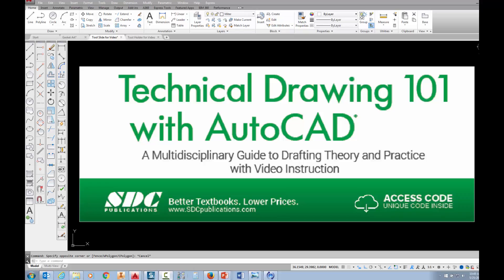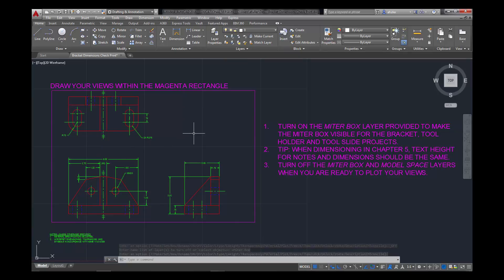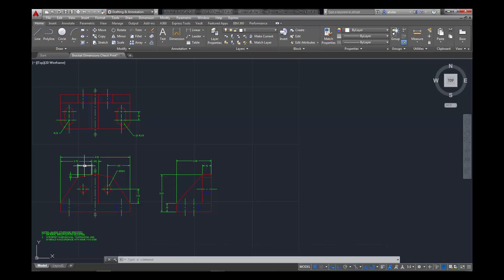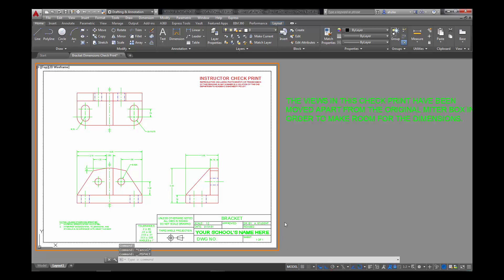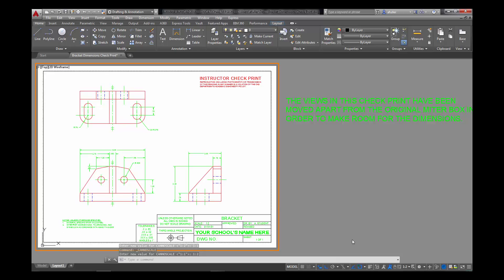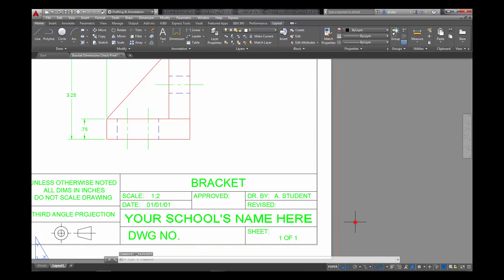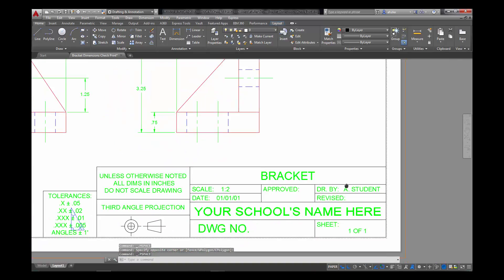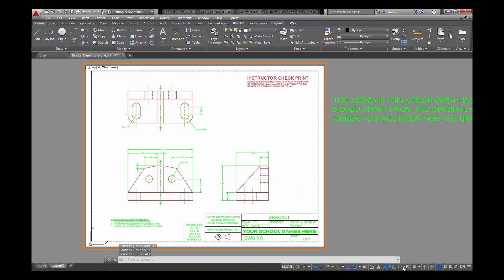Plotting the Bracket in a Layout